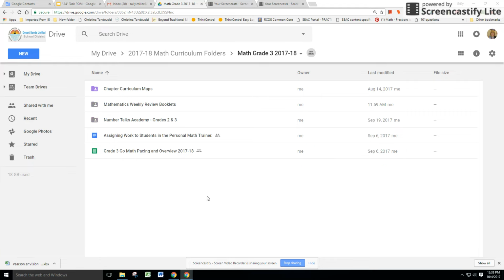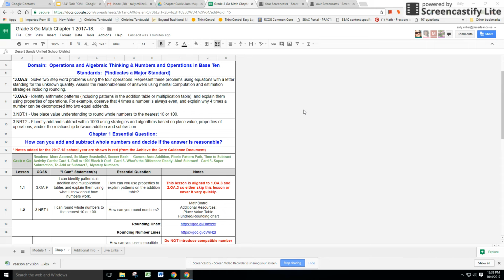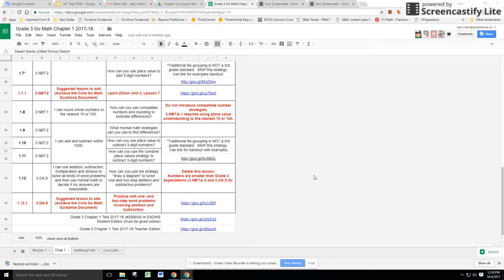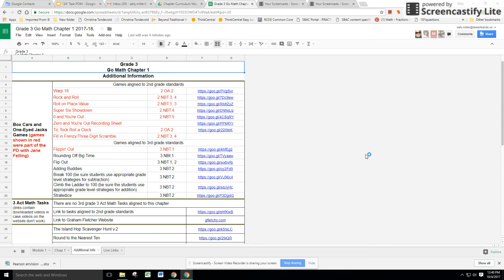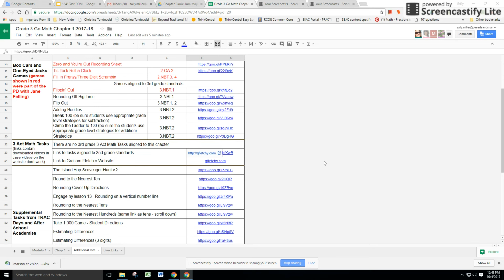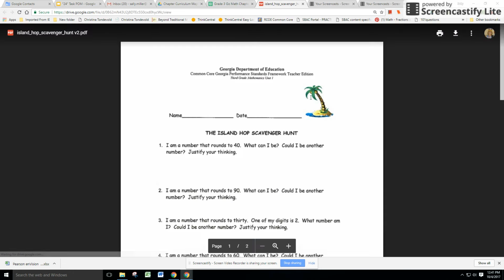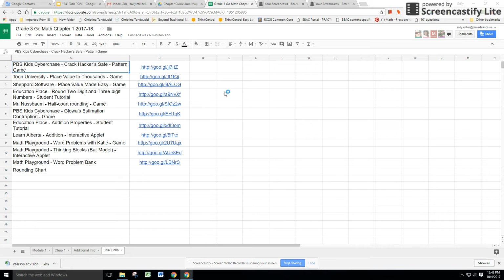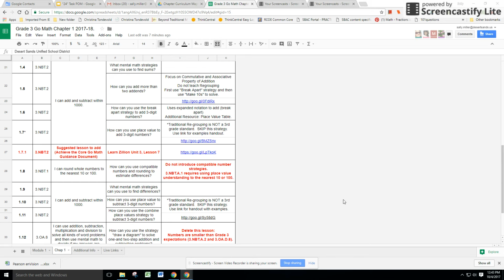Elementary Math Curriculum Maps - DSUSD